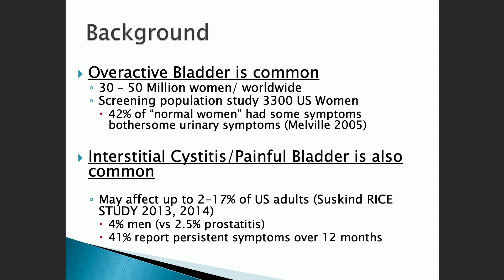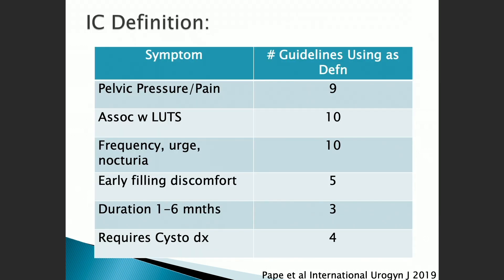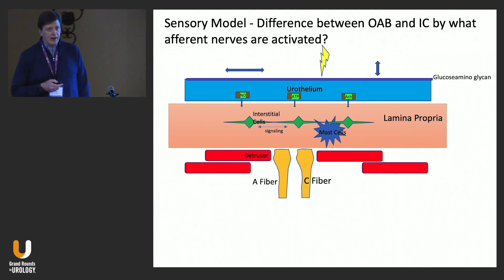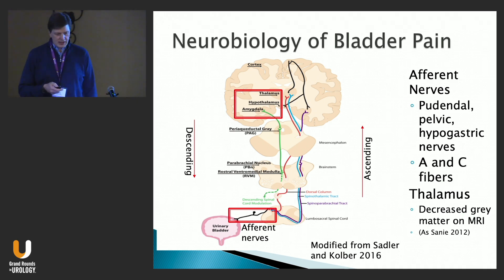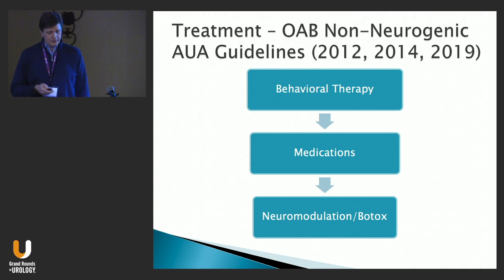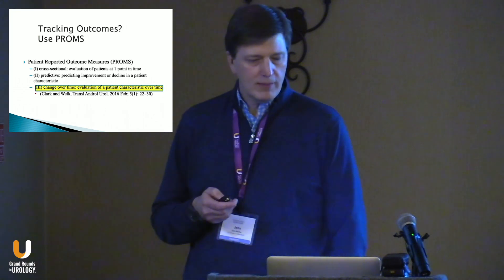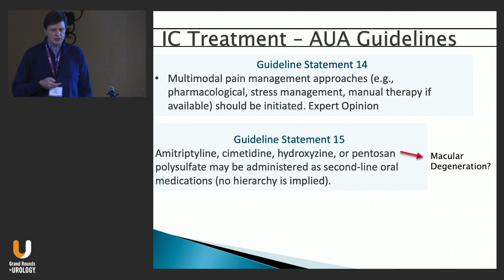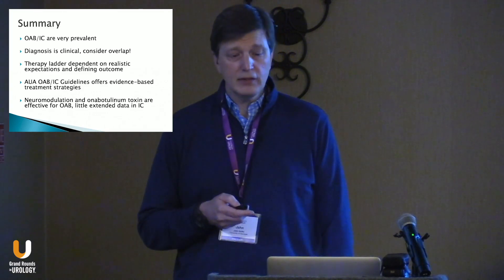Overactive Bladder vs. Interstitial Cystitis: Overlapping Conditions?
John Thomas Stoffel, MD, discusses how to differentiate overactive bladder from interstitial cystitis and how to treat both conditions.